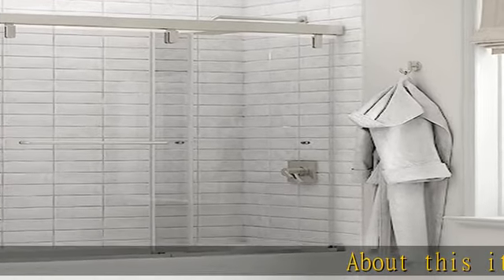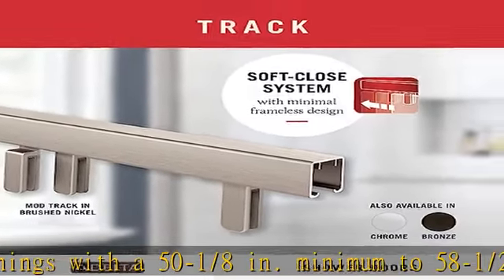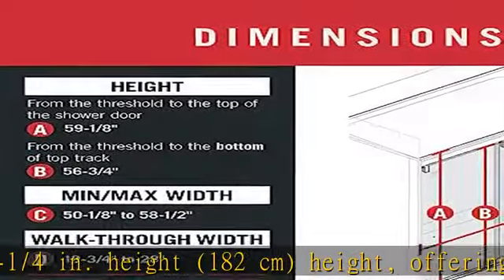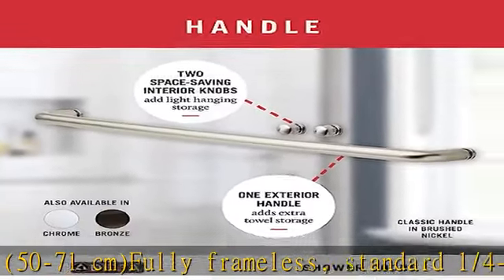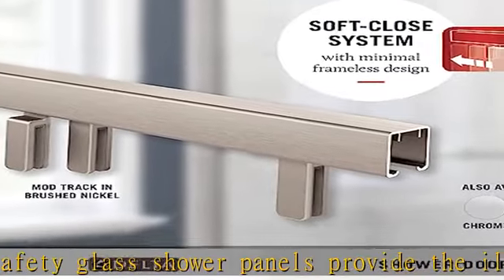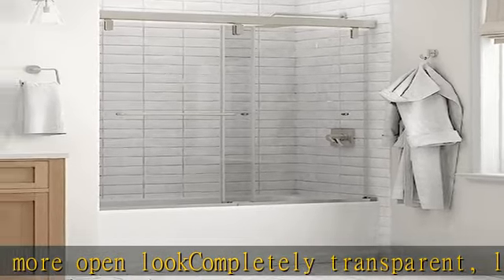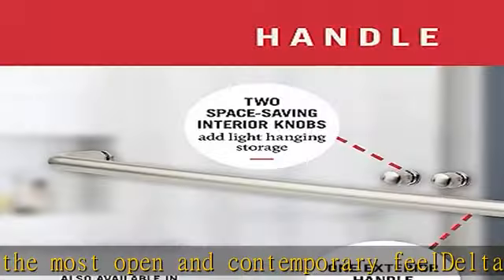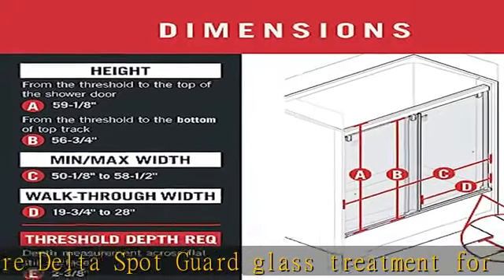Delta TMCC606-NIK-R Classic Sliding Bathtub Door, Brushed Nickel